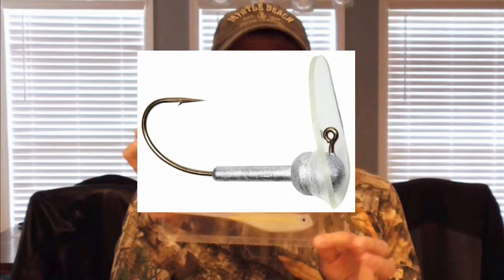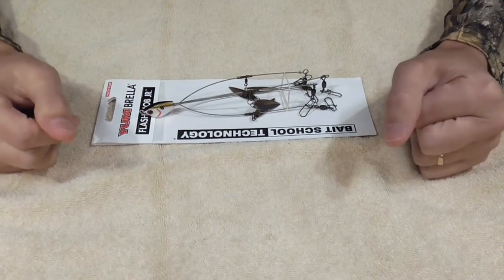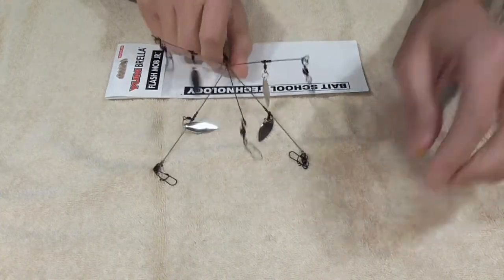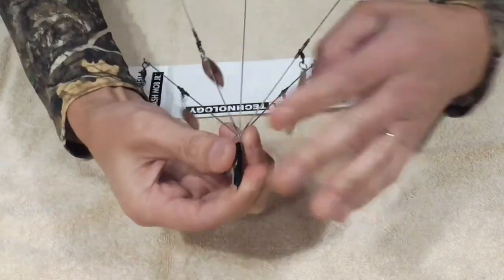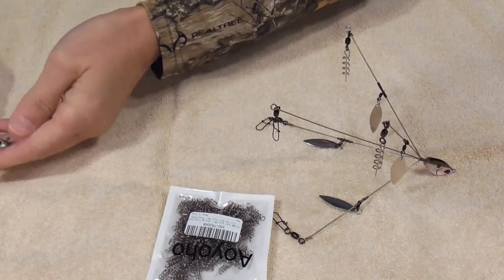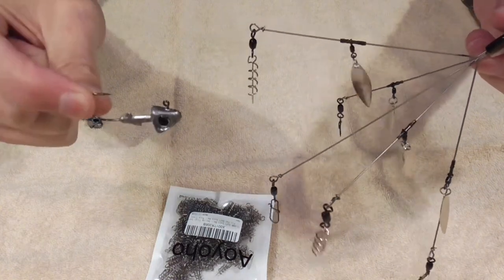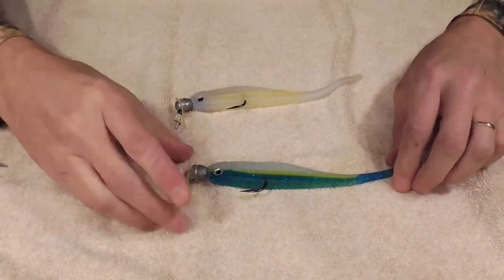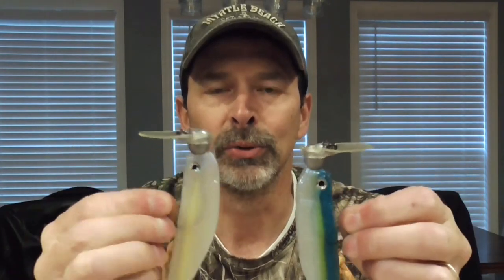Scrounger Head Setup and Alabama Rig Setup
in this video, I go into detail about how I setup the Alabama Rig, or Umbrella Rig, and the Scrounger Head Swim Bait. I specifically setup a YUM Yumbrella Flash Mob Junior and Tennessee River Tremor Head with a Tennessee River Tremor Shad, both by Jenko Fishing. Hope you enjoy and give me your comments.